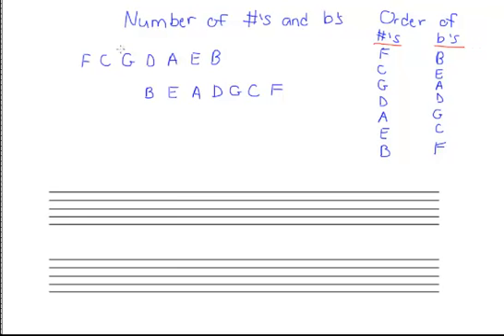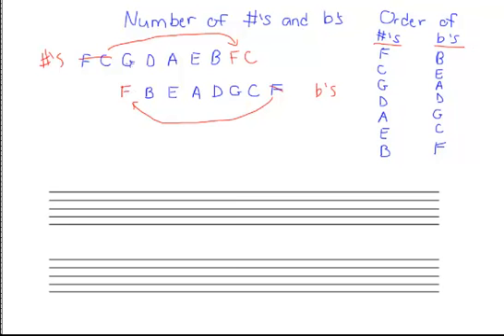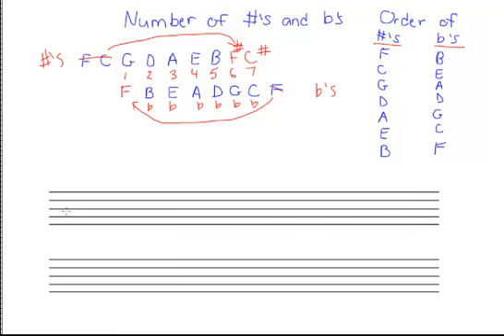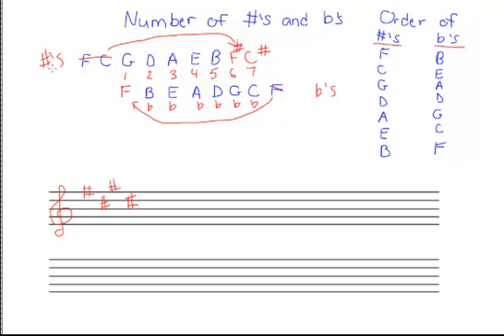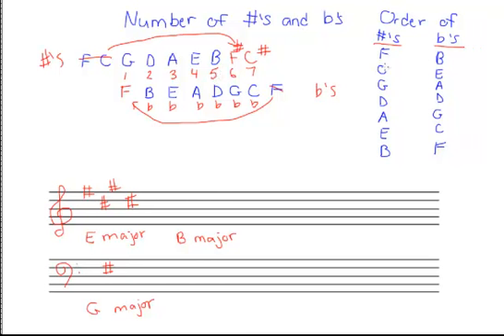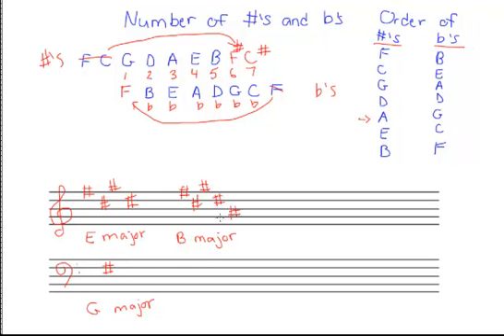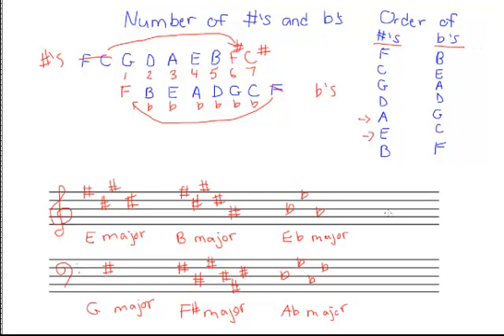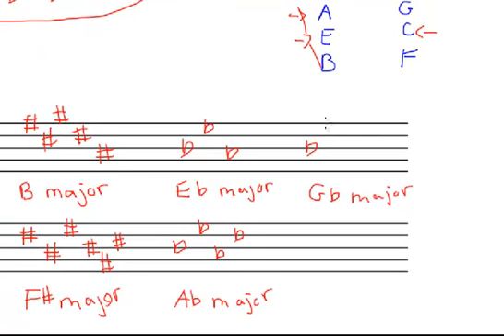Major Key Signatures Method 2